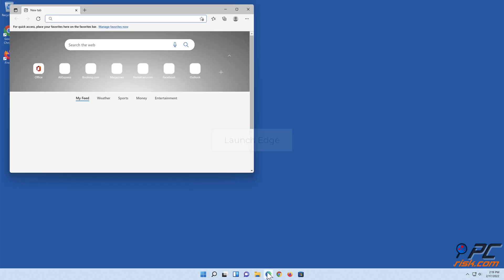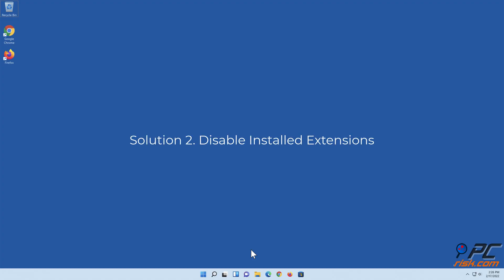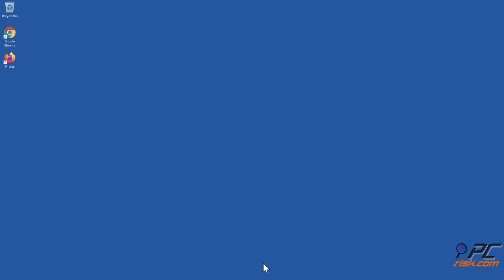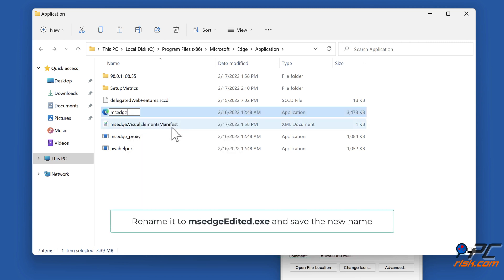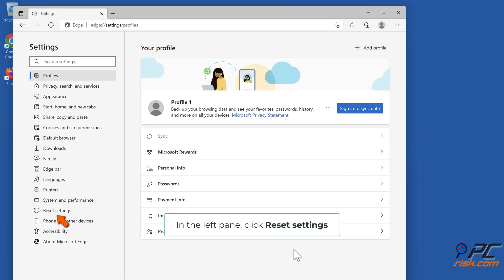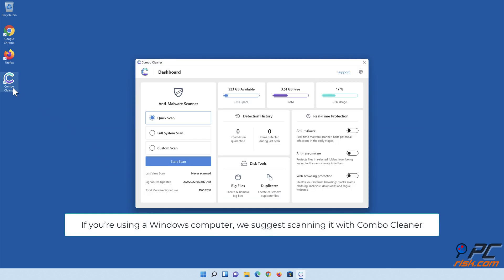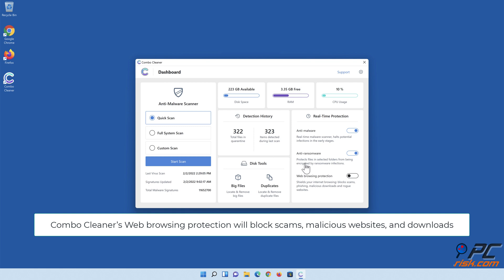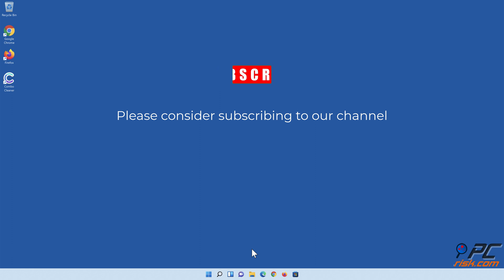How to Fix STATUS_ACCESS_VIOLATION Error in Microsoft Edge?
Video showing how to Fix STATUS_ACCESS_VIOLATION Error in Microsoft Edge.